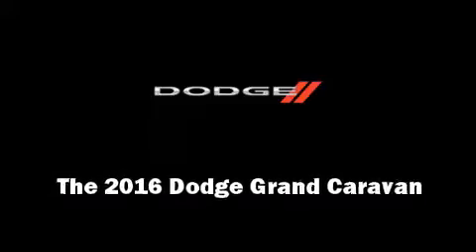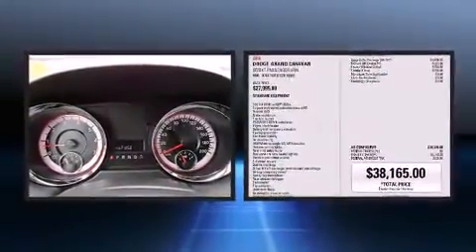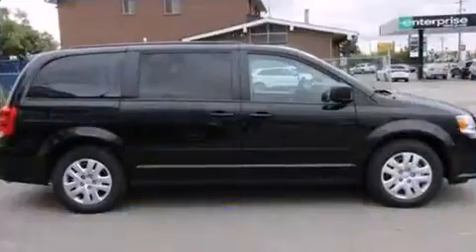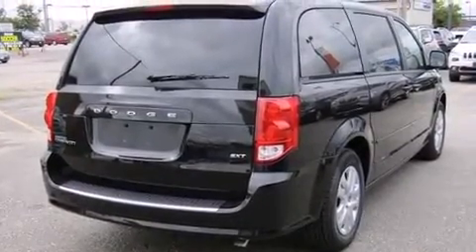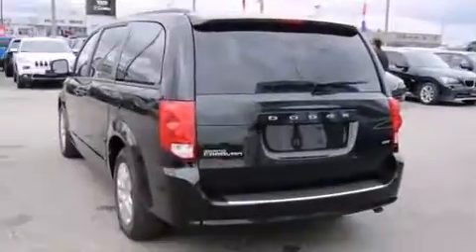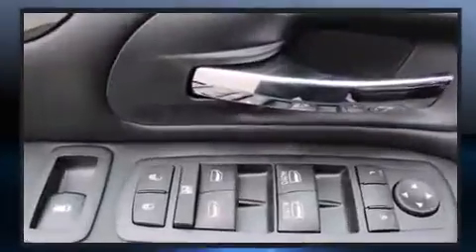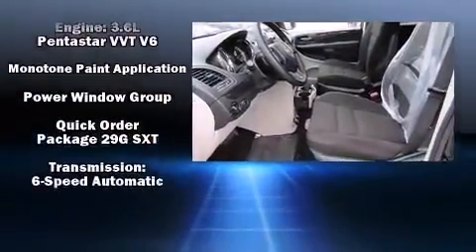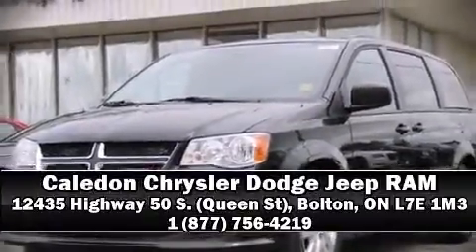2016 Dodge Grand Caravan in Bolton, ON L7E 1M3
12435 Highway 50 S. (Queen St)

Introducing the 2016 Dodge Grand Caravan. It features a front-wheel-drive platform, an automatic transmission, and a refined 6 cylinder engine. This model accommodates 7 passengers comfortably, and provides features such as: delay-off headlights, a trip computer, front bucket seats, tilt and telescoping steering wheel, power door mirrors, cruise control, and air conditioning. Storage solutions are integrated throughout the interior, demonstrating thoughtful attention to detail. Dodge ensures the safety and security of its passengers with equipment such as: dual front impact airbags with occupant sensing airbag, front SIDE impact airbags, traction control, brake assist, anti-whiplash front head restraints, ignition disabling, and 4 wheel disc brakes with ABS. Various mechanical systems are monitored by electronic stability control, keeping you on your intended path. We know that you have high expectations, and we enjoy the challenge of meeting and exceeding them! Stop by our dealership or give us a call for more information.